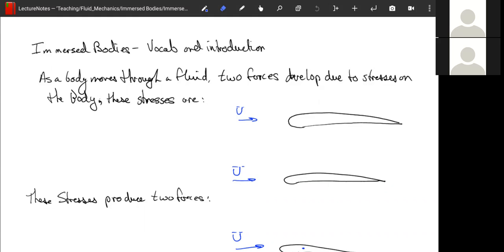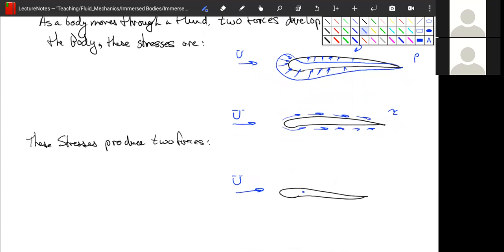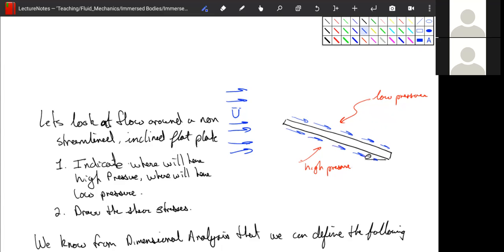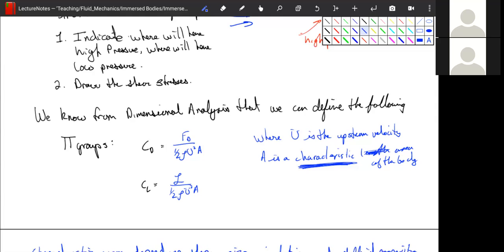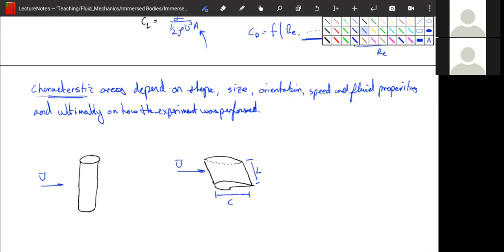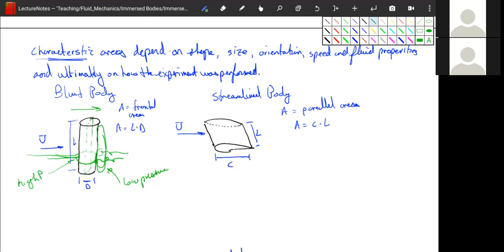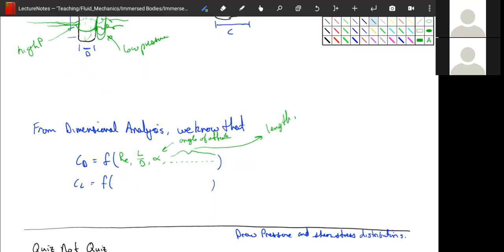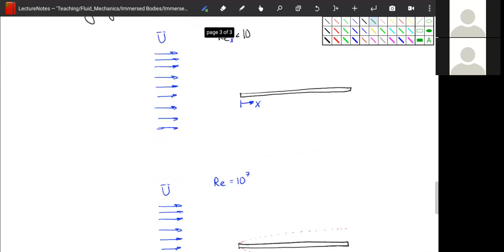Fluid Mechanics: 51) Immersed Bodies Introduction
Here we go over the vocab necessary to start talking about flow around immersed bodies.